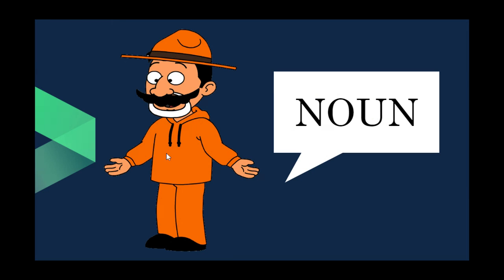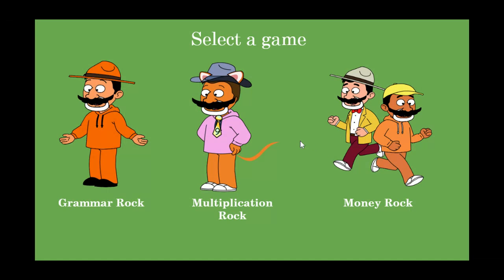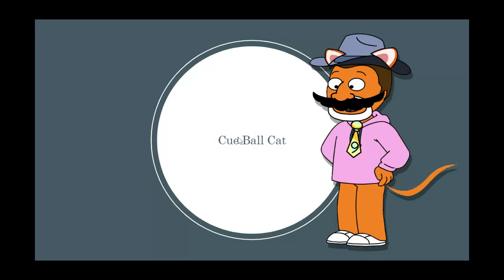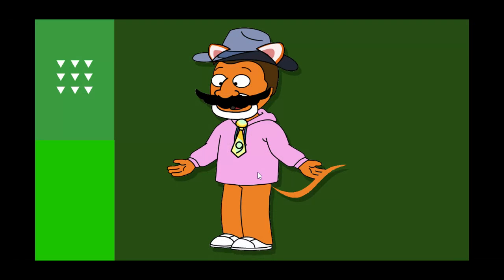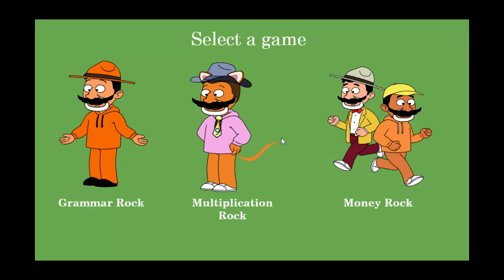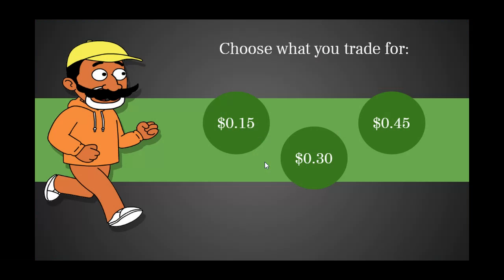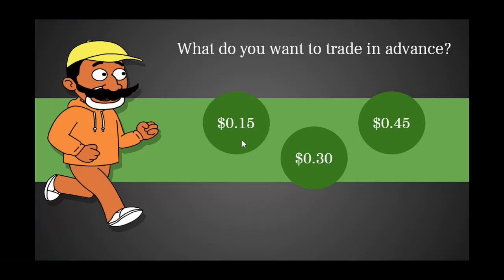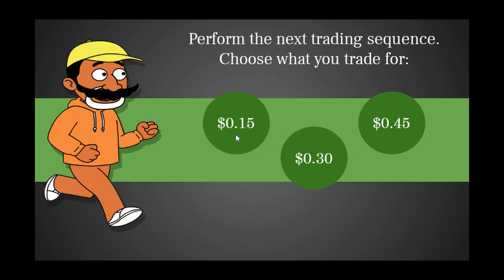Schoolhouse Rock in Action (2018-2020, Google Slides)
A Google Slides presentation about an HTML game called Schoolhouse Rock in Action, by Jokichi Morita Electronic Arts.

This is an inspiration of ABC Electronic Arts's Schoolhouse Rock CD-ROM games. It consists of Grammar Rock, Multiplication Rock, and Money Rock. Fortunately, the full version of the Google Slides presentation consists of 3 subjects with America Rock and Science Rock.